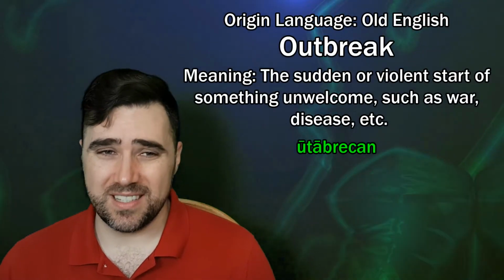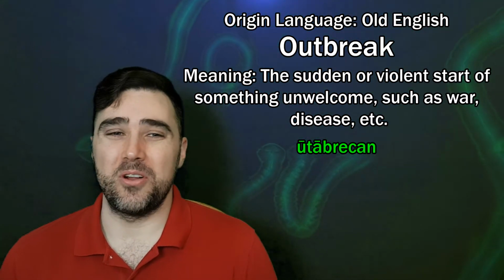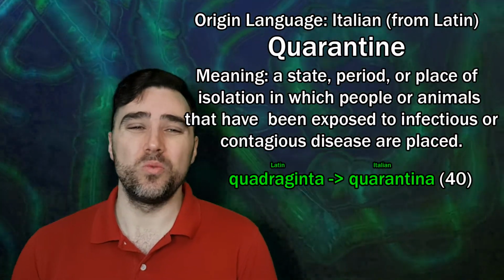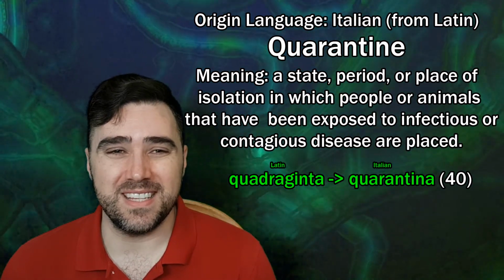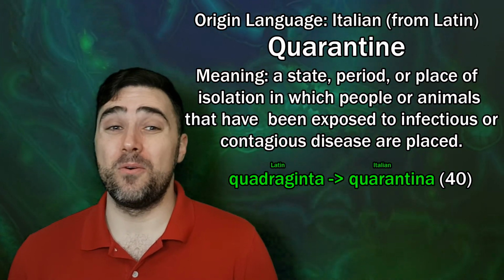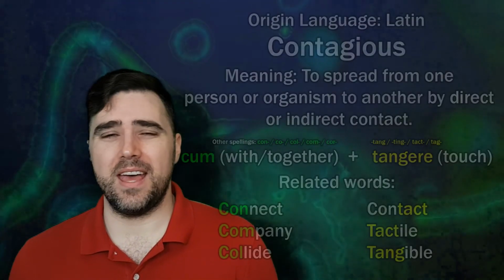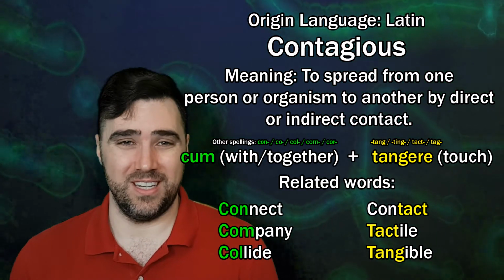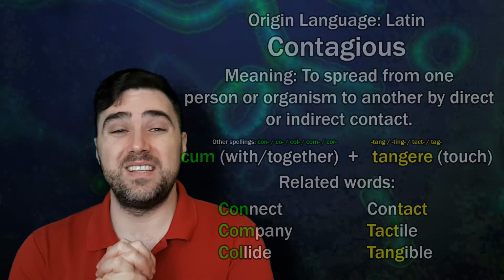Words about the Corona Virus: Roots of Epidemic, Pandemic, Contagious, Outbreak, and Quarantine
In this video I describe the Greek, Latin, and Italian roots of the words epidemic, pandemic, contagious, outbreak, and quarantine.

This is a great video for people who are curious about words, learning English, or English teachers who want an interesting listening activity to also help with English vocabulary building.

Whether you are learning English or if you are a native speaker, it's really useful to know about these word roots as they allow you to expand your vocabulary knowledge so efficiently.